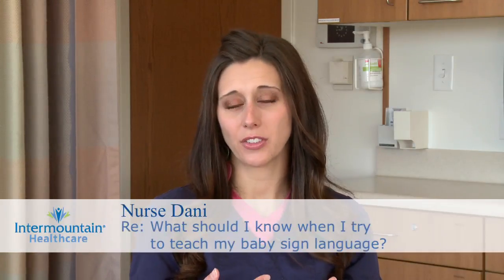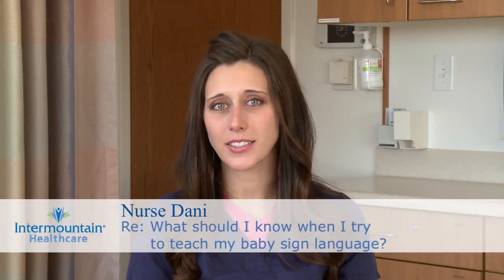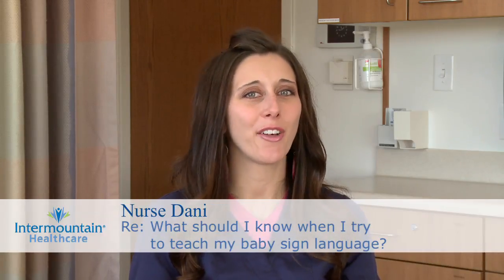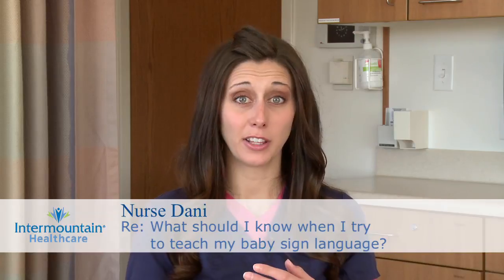What should I know when I try to teach my baby sign language?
You want to know what the best resources are to teach your baby sign language, like if there's a certain type of book or DVD that's helpful. And there are so many out there. There's lots of information available on the internet. Your pediatrician might be able to point you in the right direction and talk to you about resources that they think are helpful. But teaching your child sign language, in general, is a very helpful thing. And between 8 months and 2 years, when children begin to know what they want, but they can't necessarily express it because they lack the verbal skills, sign language can be very useful and reduce the amount of frustration that children and parents have alike.

So you can start signing with your child at any time, but do be patient and understand that most babies lack the dexterity and ability to actually sign with you until they're about 8 months. At that point, focus on things that are commonly used or present in their life – things that they want, like drink, milk, mom, dad, blanket, toy, sleepy, tired, those sorts of things, and just keep it simple. Try it one at a time, sit your child on your lap, and make it like an interactive playtime. Don't forget to use verbal communication with your child as well, because it's also important for children to develop these verbal skills even if they're learning sign language. And verbal skills are usually developed rapidly, between about 18 and 24 months of life. By a year, they should be able to say basic things like “mama”, “dada”, so if you're concerned about your child's verbal communication skills, talk with your pediatrician, and they'll decide if they're on track for their age and you can just continue to monitor it and work with your child on it, or if intervention is necessary. Generally speaking, most pediatricians will give it until about 18 to 24 months before they evaluate a child for lack of communication skills, because, like I said before, so many language skills are developed at that point in their life.

From personal experience, my husband and I did try signing a little bit with our son when he was a baby, and it was great, because one of the first words we taught him was “more”. So we knew when he wanted more to eat, and he was really good at saying that word. So it definitely enhances your ability to communicate with your child, and can be a great thing.